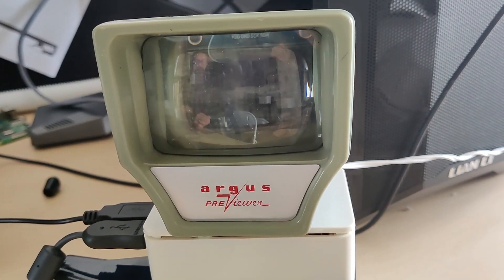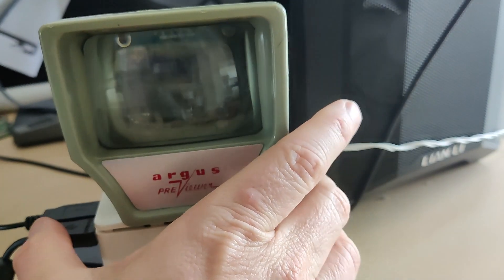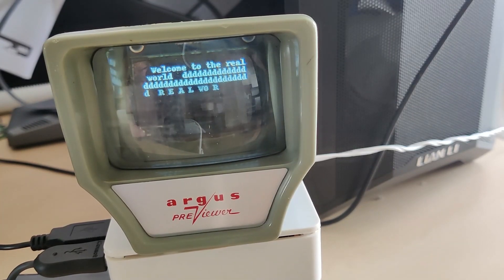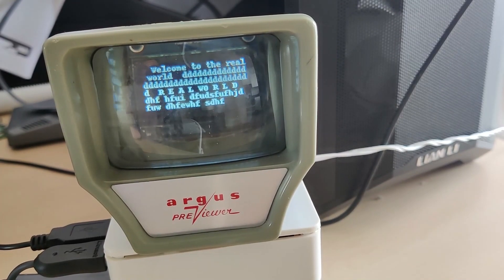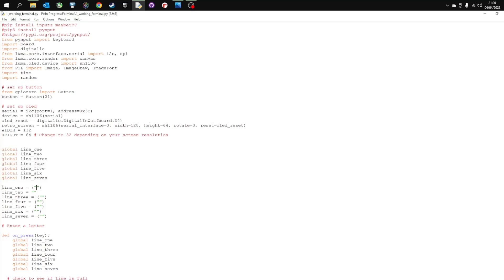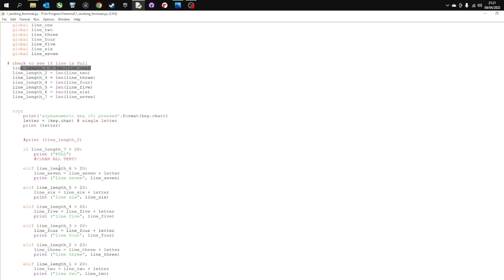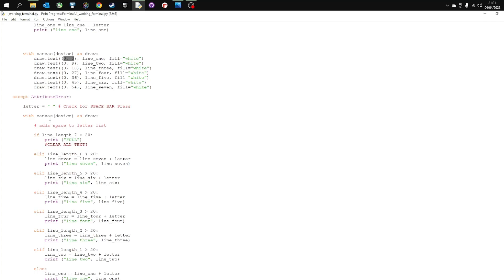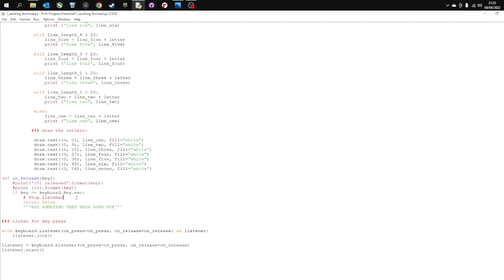Raspberry Pi Fake Terminal (Ferminal)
I created a retro video player a while back and always wanted to reuse the screen and display to build a Fake Terminal, a Ferminal.  It took a while to work out how to get each letter to display on the correct line.  This is because you can enter your letter on a keyboard and the display updates in real time.